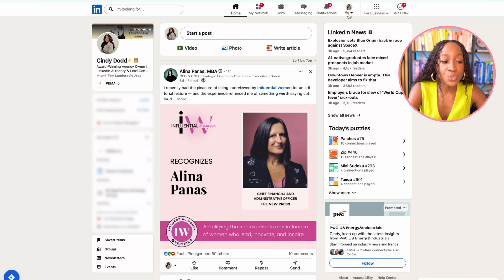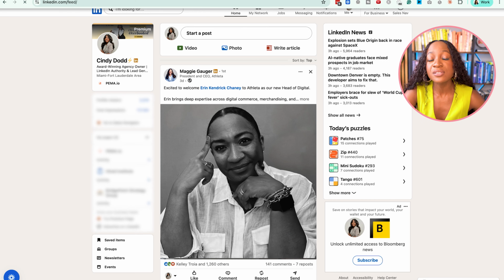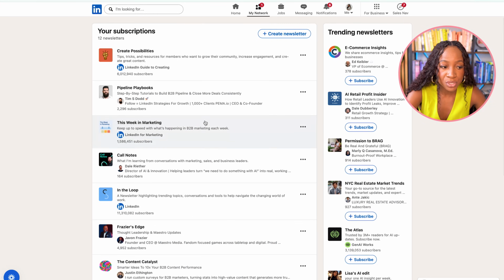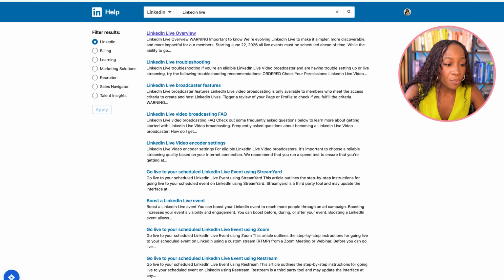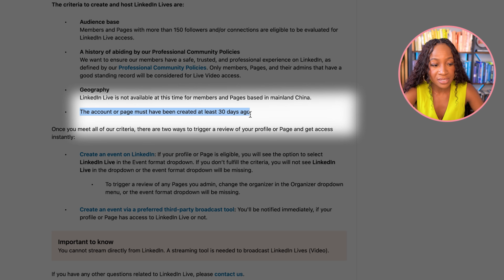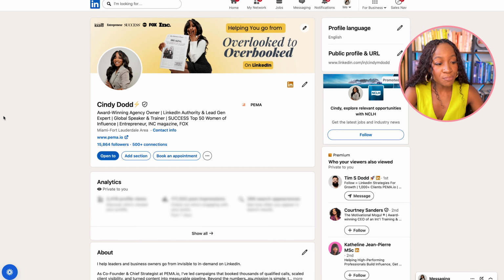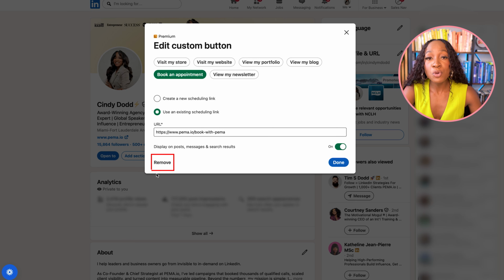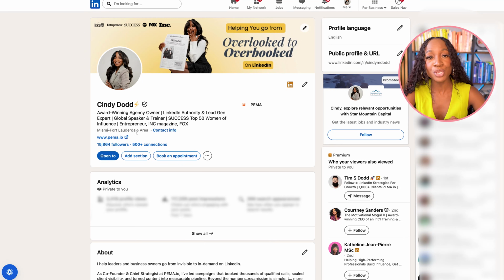LinkedIn Creator Mode 2026: What Happened & How to Use the Creator Tools Now (Full Guide)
LinkedIn changed creator mode again in 2026, and if you are looking for it on your profile, here is the thing... it is gone. So what happened to LinkedIn creator mode, and how do you use the creator tools now? 👇🏾

In this video, I answer all the questions I keep getting about LinkedIn creator mode. I cover what is LinkedIn creator mode in 2026, why creator mode is no longer available, and how to use the LinkedIn creator tools that have now been rolled out to everyone instead. We walk through how to turn on the follow button, how to start a LinkedIn newsletter, and how to access LinkedIn lives, plus the exact restrictions you need to know before you can go live.

I also answer the two questions I get asked the most: where did the link on your profile go, and what happened to hashtags. You will learn how to add a custom button or a website link to your profile, and why you do not need profile hashtags anymore.

If you want to turn on the LinkedIn creator tools, understand the real benefits of creator mode, and set your profile up so LinkedIn pushes your content to the right people, this full guide will walk you through it step by step.

CHAPTERS:
0:00 - Introduction
0:57 - Why LinkedIn Creator Mode No Longer Exists
1:56 - Where the LinkedIn Creator Tools Live in 2026
2:20 - How to Turn On the Follow Button
2:58 - How to Start a LinkedIn Newsletter
4:00 - How to Access LinkedIn Lives (+ Restrictions)
6:40 - How to Add a Link or Custom Button to Your Profile
8:54 - What Happened to Hashtags on LinkedIn
9:52 - How to Get Found as a LinkedIn Creator